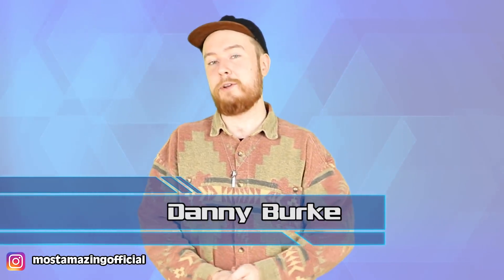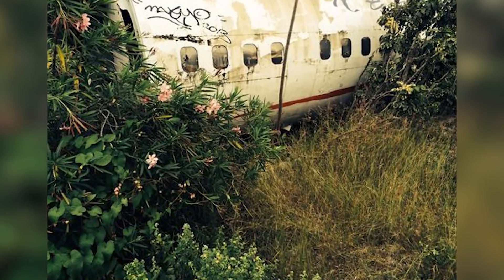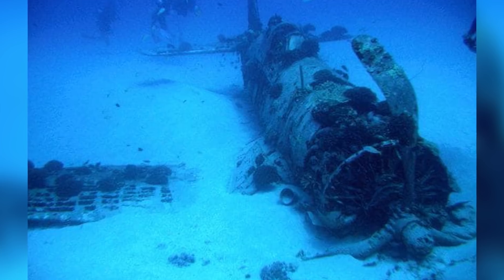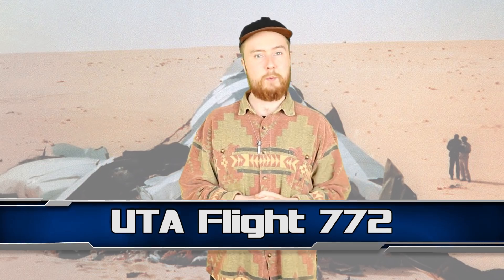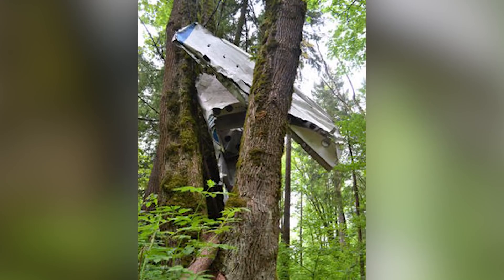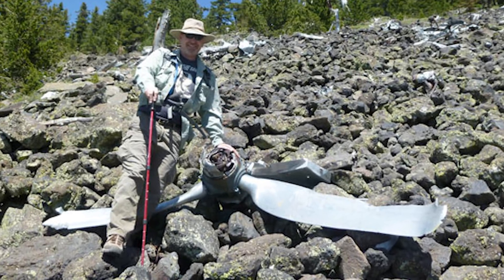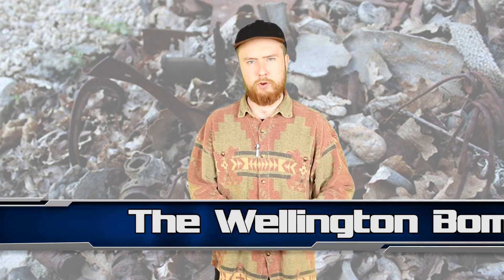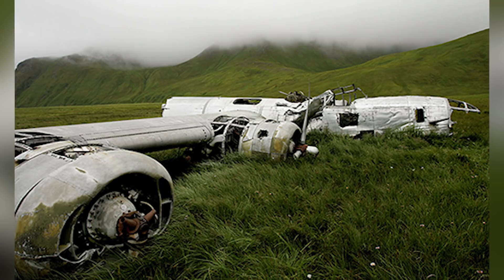Top 10 Scary Plane Wreck Stories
Welcome back everyone - today we are talking about plane wrecks. On the very rare occurrence of a plane crash, the wreckage will be cleaned up out of sight pretty quickly. Sometimes though, for a number of different reasons - the twisted metal of a plane wreck is left behind. Why does this happen? What do they look like? Here are the 10 most famous examples, my name is Danny Burke, this is the top 10 Creepy Plane Wreck Sites.

PRODUCED BY:
Liam Collens

POST PRODUCTION:
Theresa Morozovitch